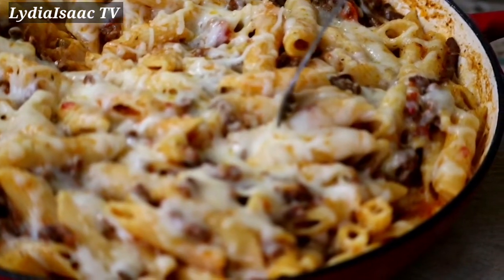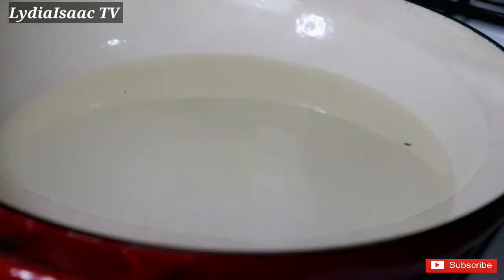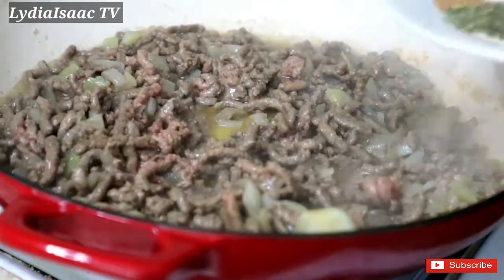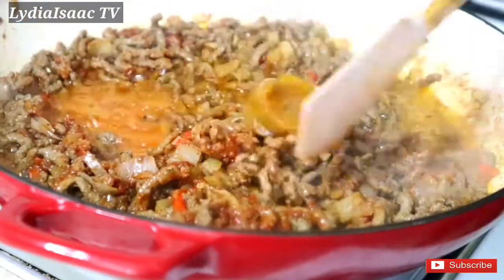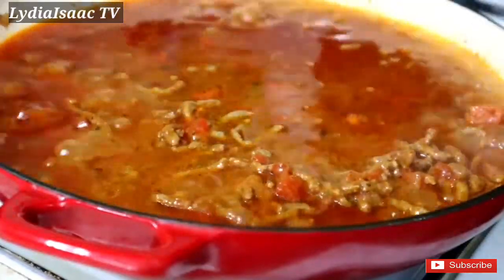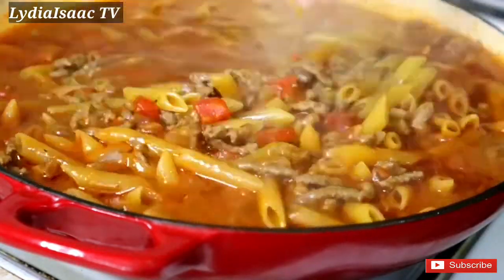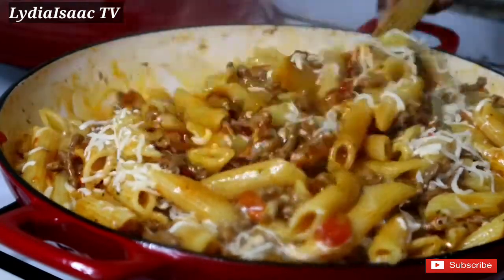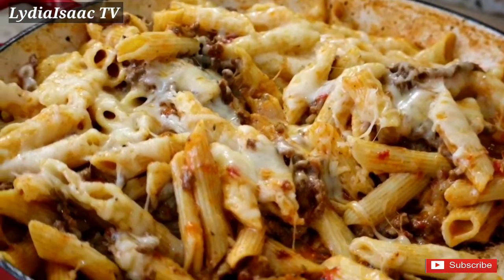One Pot Cheesy Minced Beef Pasta/Simple no Oven Cheese Pasta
Hey lovies welcome back to another delicious cheesy pasta recipe.

INGREDIENTS
500g penne pasta
500g minced beef
Mozzarella cheese (add as much as you like
Chopped tomatoes
1tbsp tomato paste
Chicken stock
Onion
Garlic powder
Paprika powder
Nutmeg powder
Mixed Herbs
Salt
Vegetable oil